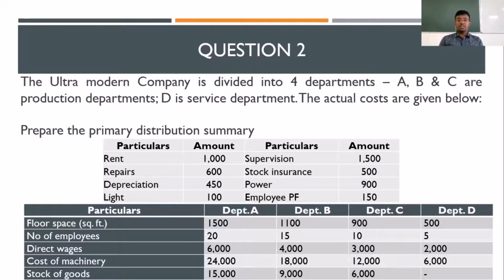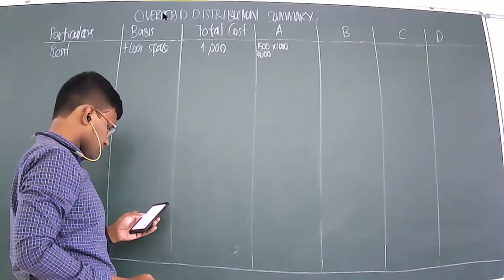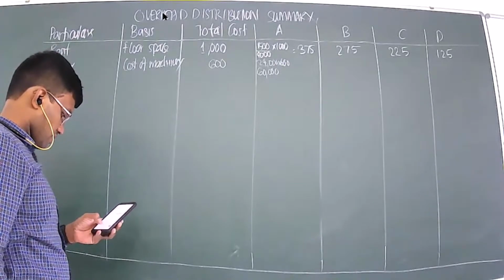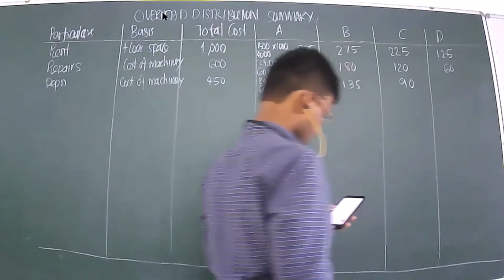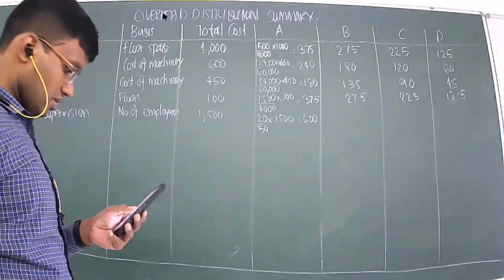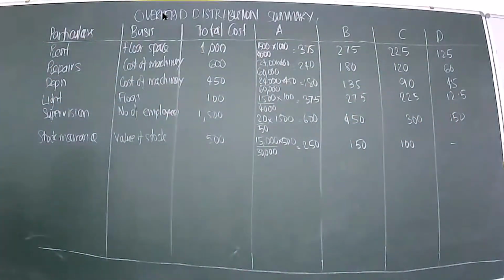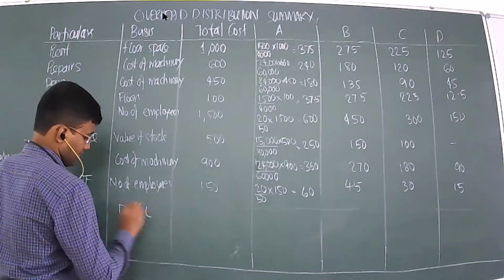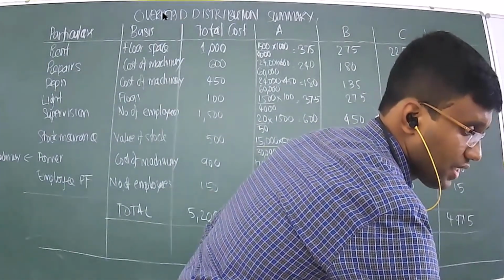Overhead Distribution Summary Question 2: Cost Accounting Series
This video tutorial deals with the Overhead Cost Control - Preparation of Overhead Distribution Summary for Question 2